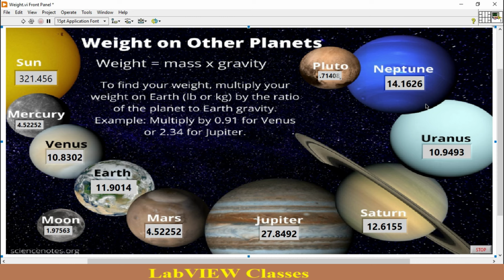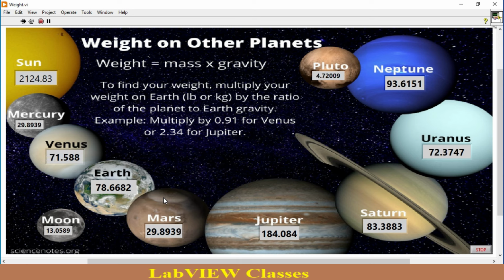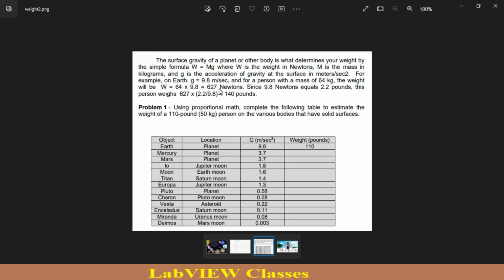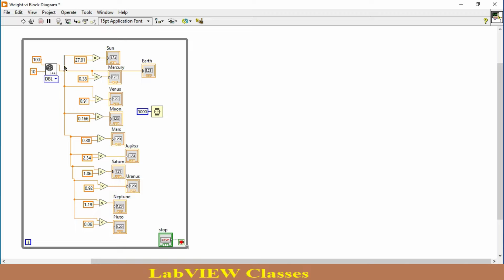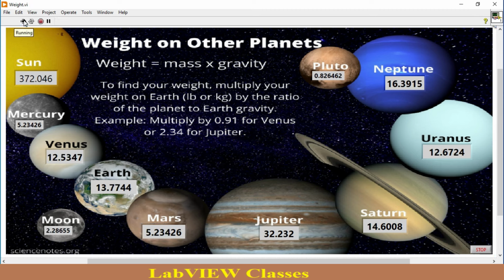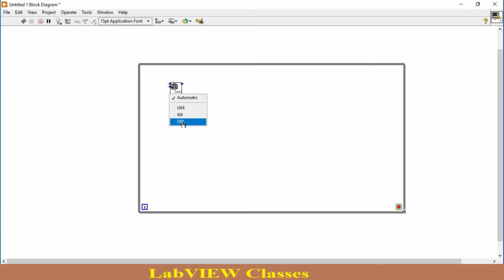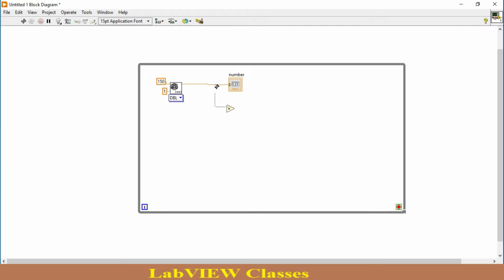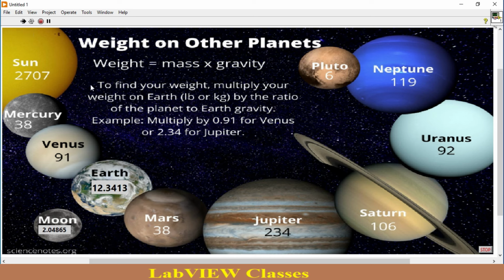Space Weight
The Weight in Space program, implemented using LabVIEW, involves leveraging the versatile capabilities of the LabVIEW software to conduct experiments and research related to weight and mass in space environments. LabVIEW, a graphical programming environment, is utilized for data acquisition, analysis, and control in various scientific and engineering applications